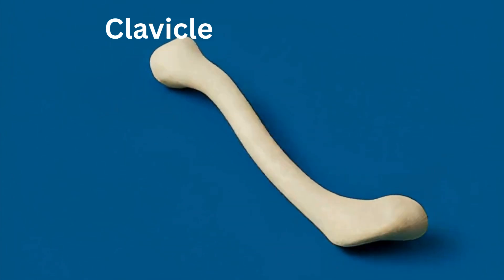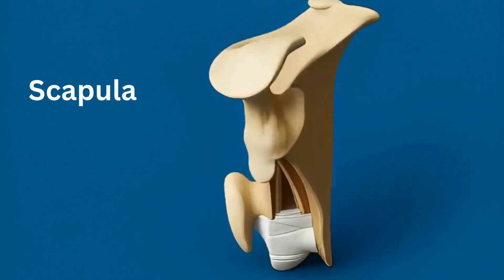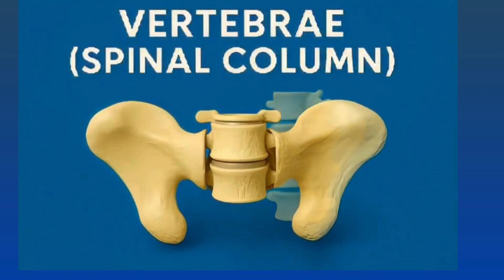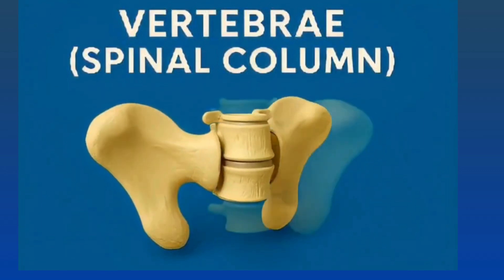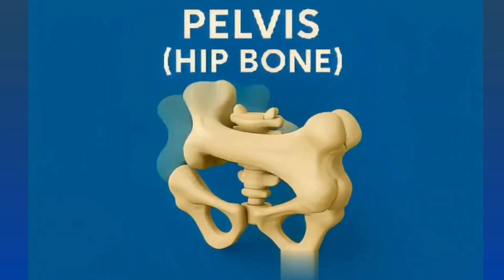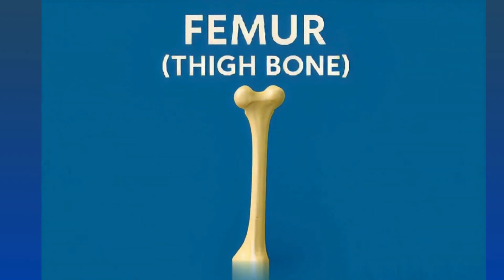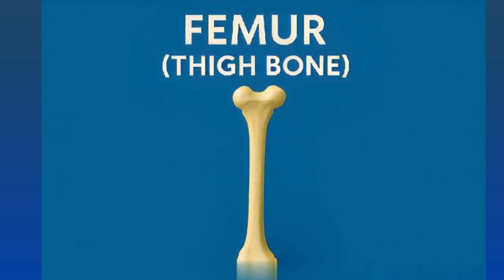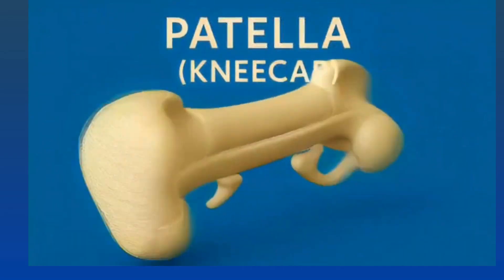3D Animated Human Bones | Learn Skeleton Anatomy for Kids and Beginners"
Explore the human skeleton in stunning 3D animation! 🦴
This video explains all the major bones of the body – from the skull to the tibia – with clear visuals that make learning fun and simple. Perfect for kids, students, teachers, and anyone interested in human anatomy.

🎯 What You’ll Learn:
✅ 3D animation of all major bones
✅ Names and locations of each bone
✅ Educational content for beginners and kids
✅ Quick and easy way to learn human skeleton anatomy

Make learning human anatomy fun and engaging with this 3D animated video!